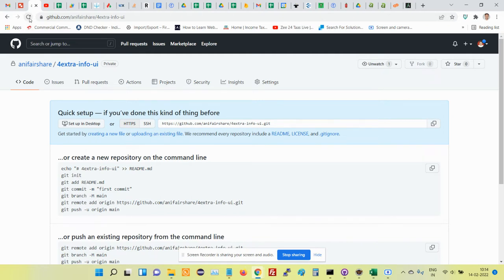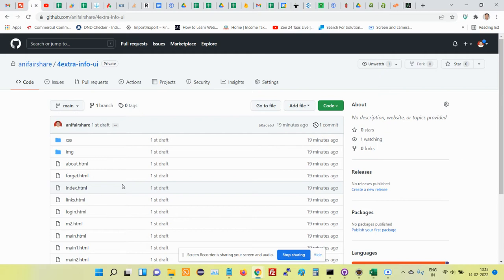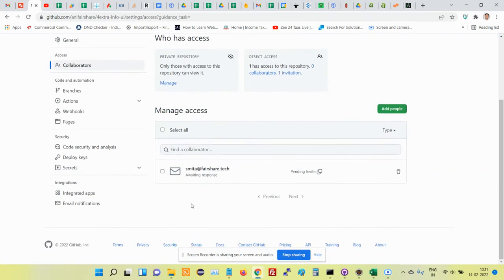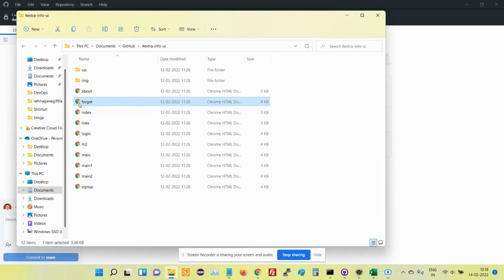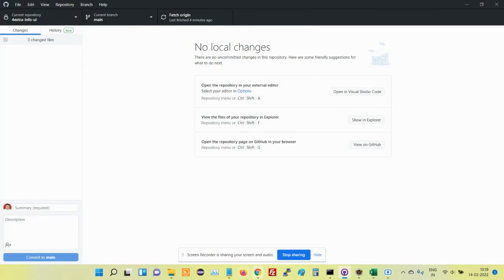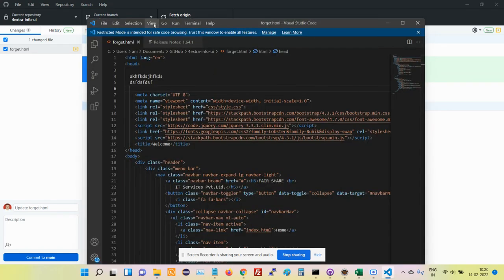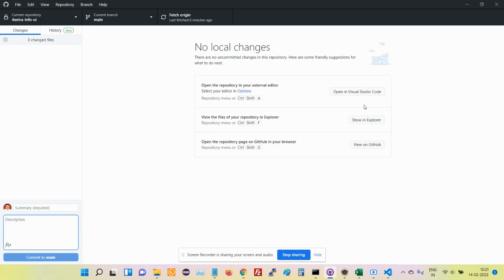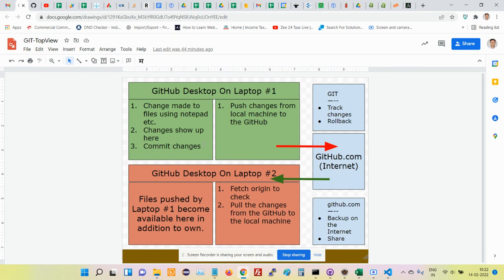GIT / GITHUB Internet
How to track and rollback changes